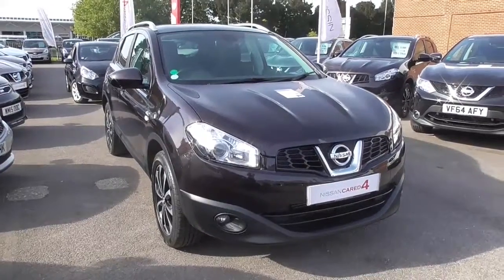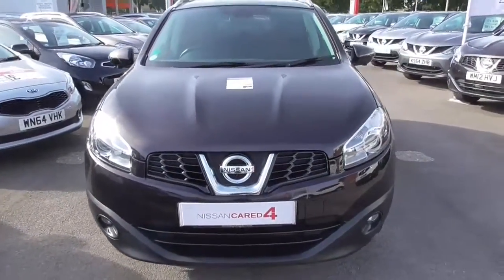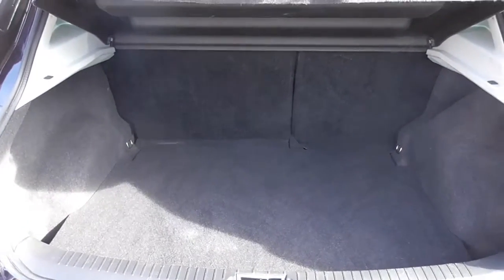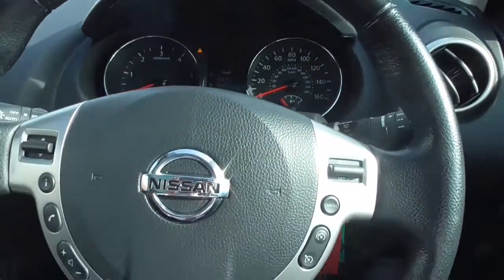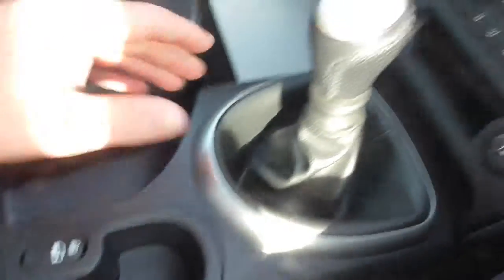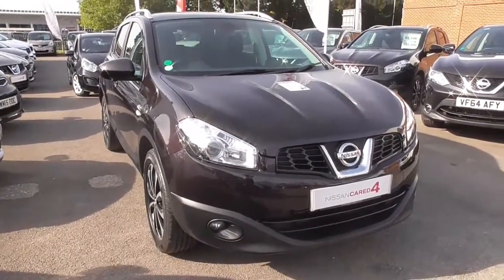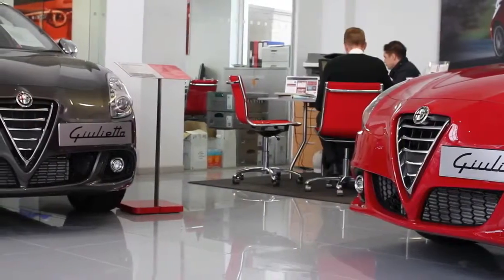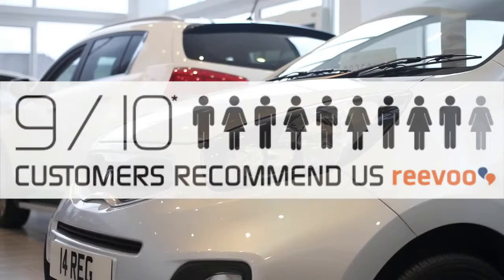Wessex Garages | USED Nissan Qashqai N-TEC, on Mercia Road Gloucester | WM12VRT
Here we have a Used Nissan Qashqai N-TEC; this vehicle has a 1.5 litre diesel engine and a 6 speed gearbox. This vehicle is available to view at our branch on Mercia Road in Gloucester. For more information on this vehicle please click on the following Please note: If the link doesn’t work it could indicate that the vehicle has been sold or is no longer available.